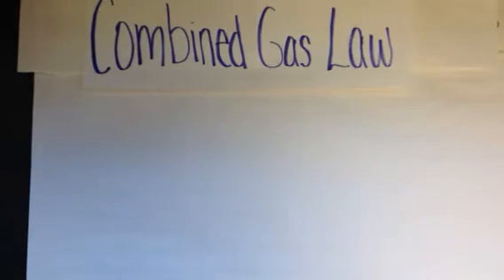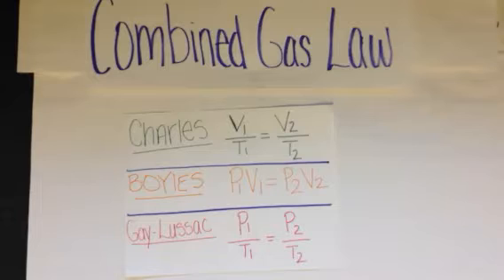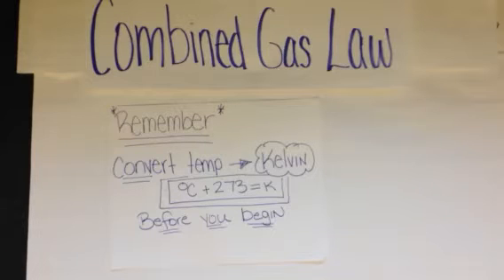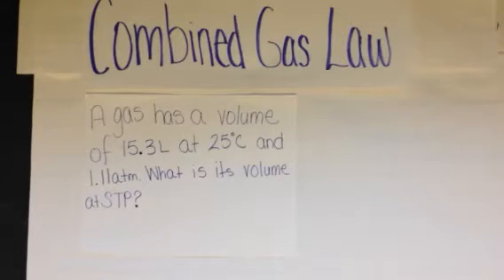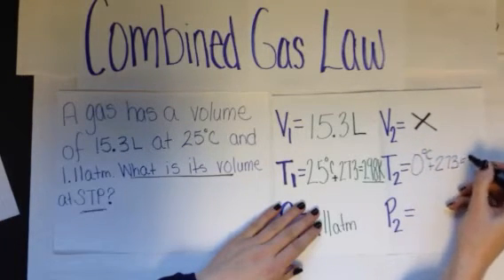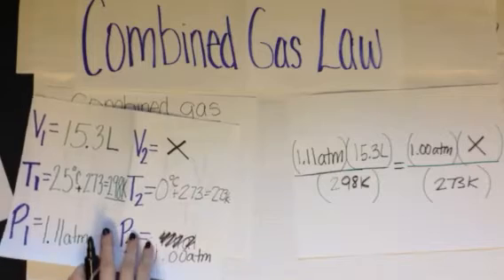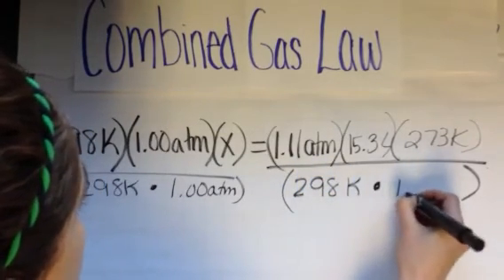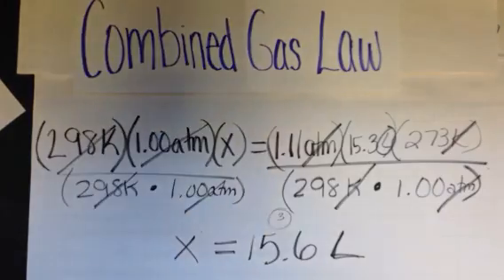Combined gas law